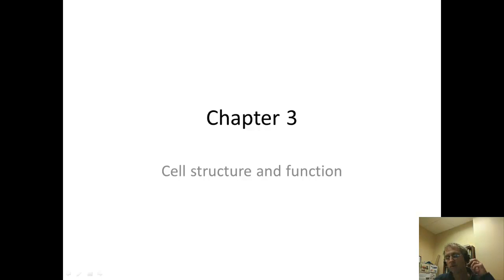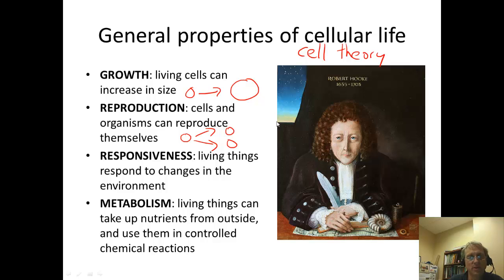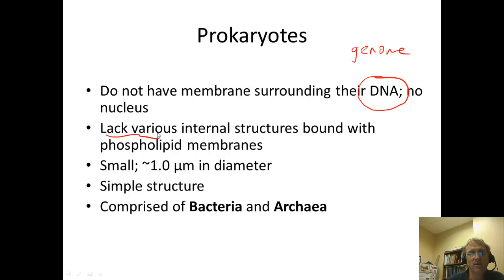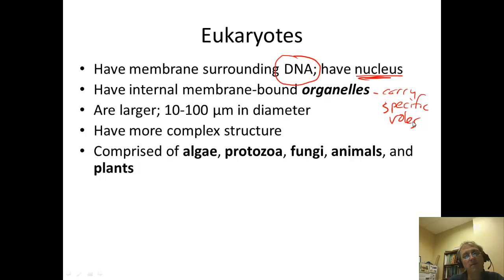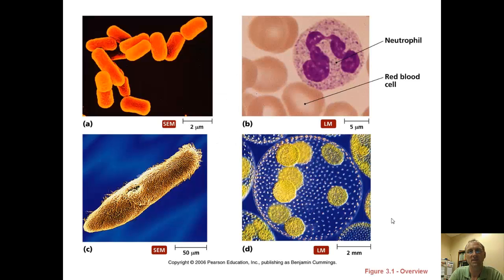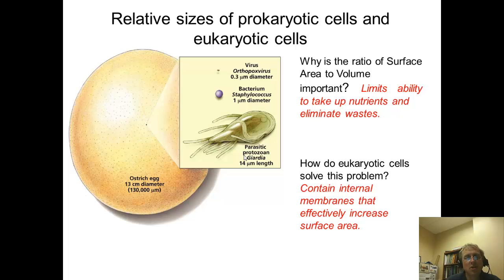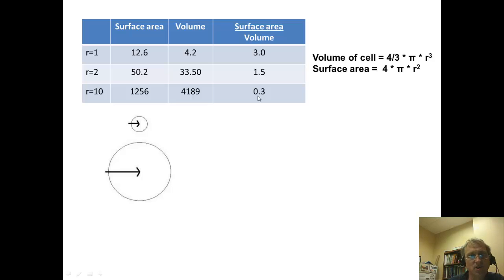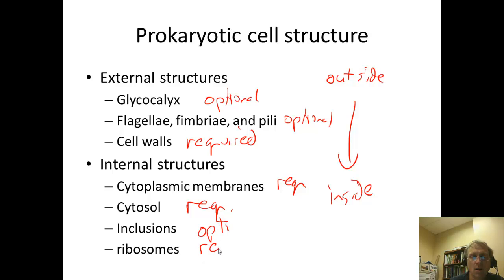chapter 3 overview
Introduction to Chapter 3 from Microbiology by Bauman; Microbial Cell Biology